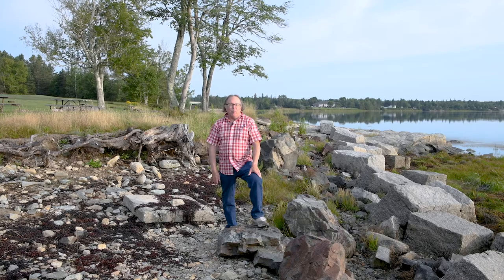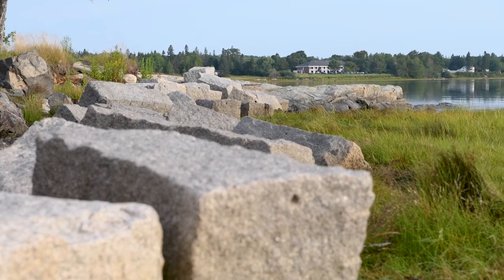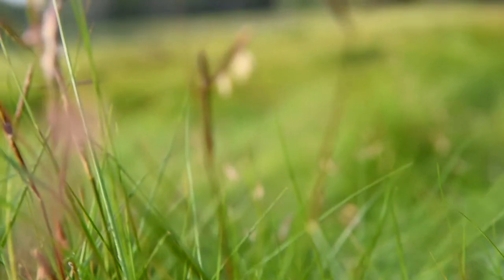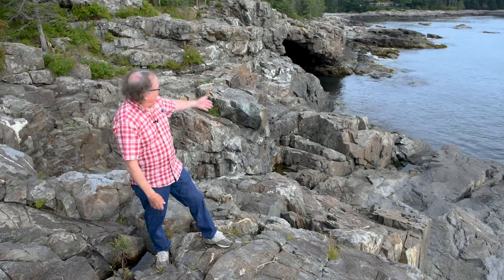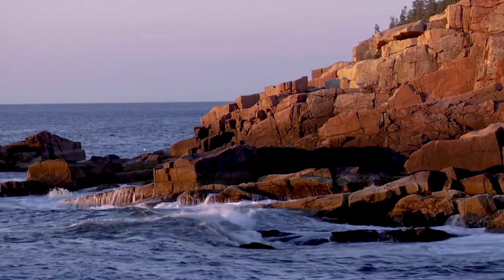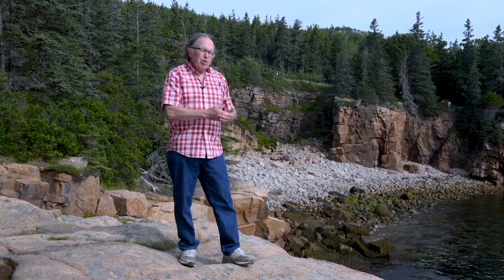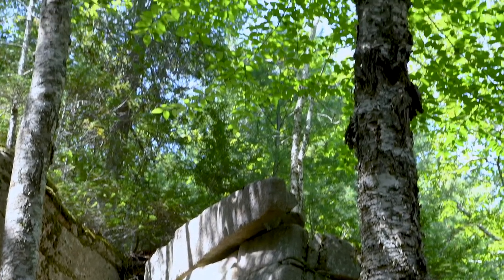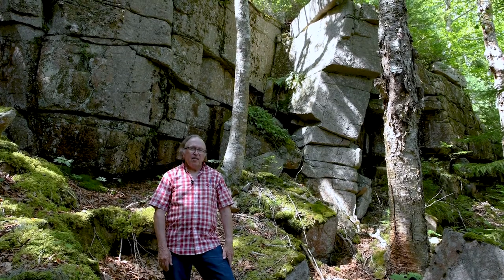Rising Tides: Changes in Sea Level along the Maine Coast - Dr. Joseph Kelley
Dr. Joseph Kelley is a marine geologist who studies the sea floor, coastlines, and sea level.  In this video, Dr. Kelley explains how we know that ocean levels are rising, and explores evidence for past and present changes in sea level at Acadia National Park in Maine.